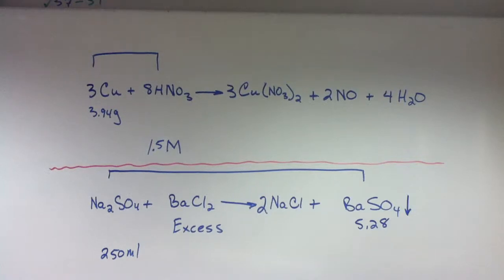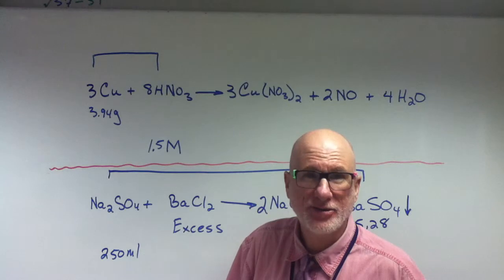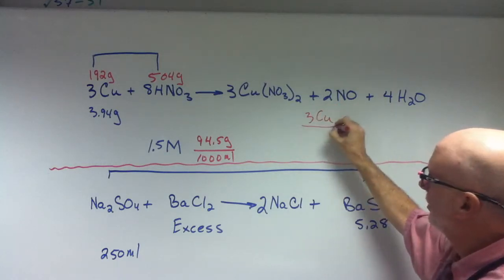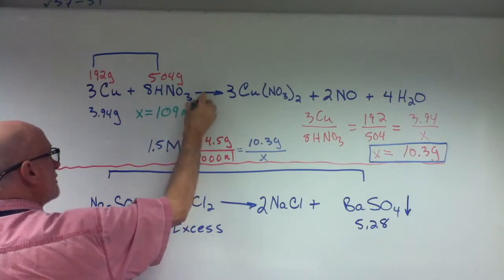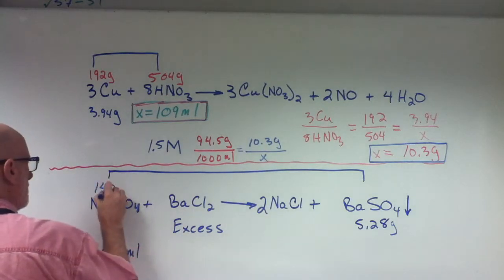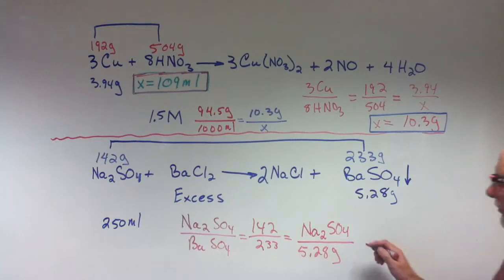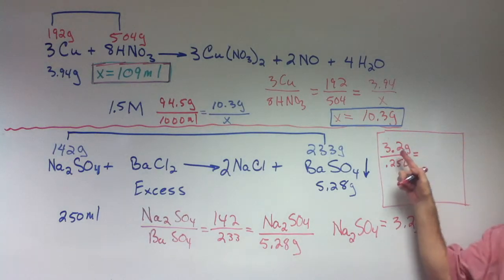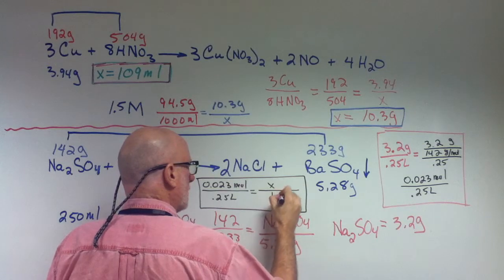Mass-Mass and Molarity